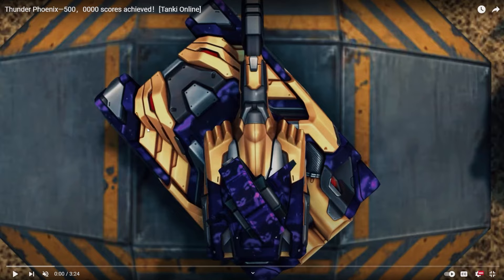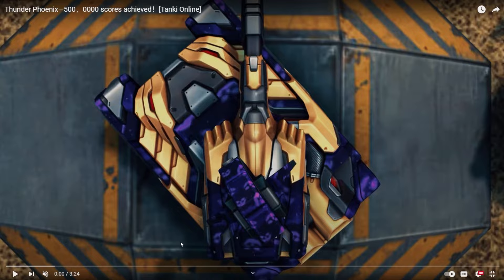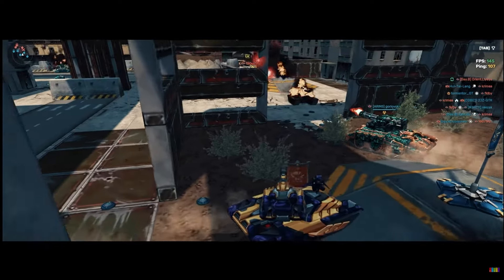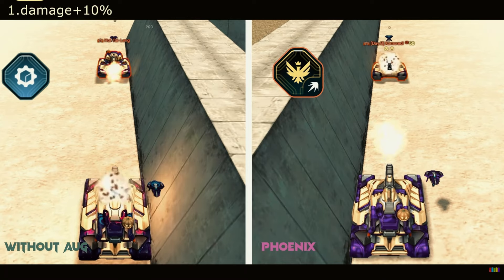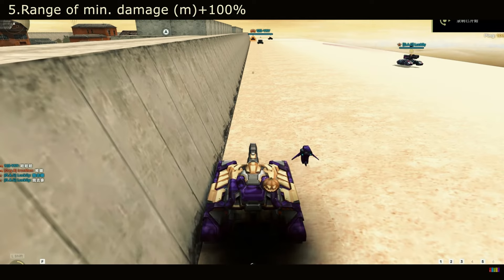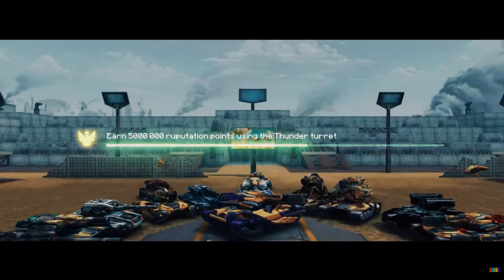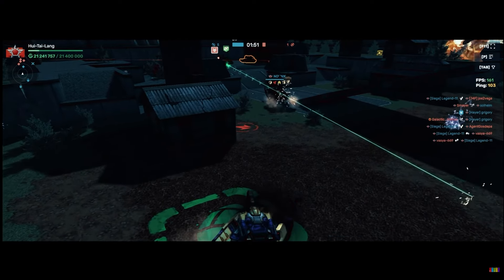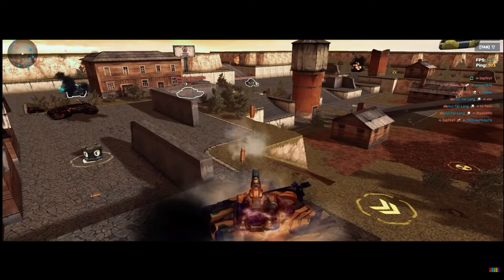Thunder Phoenix Was Finally Unlocked - Review and Details | Tanki Online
Join 'The Squad' to gain Exclusive Perks by becoming a Member of the Taspens YT Channel

Thank you for using Creator Tag 'Taspens' in Tanki Online to support me!

Watch my Livestreams on Youtube

Video Chapters:

► Taspens is a Tanki Online Youtube channel who uploads various forms of content from helpful guides and tips to funny meme or history videos.